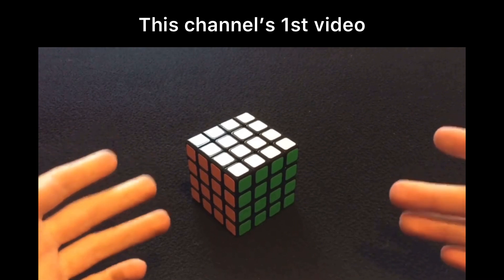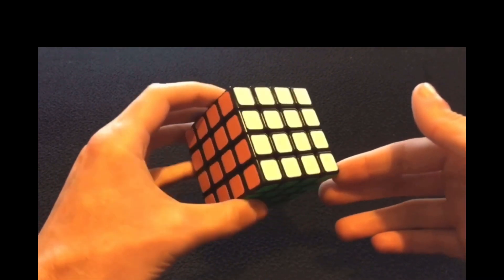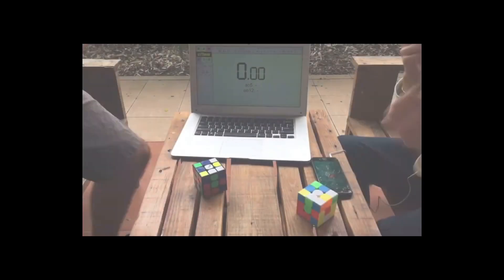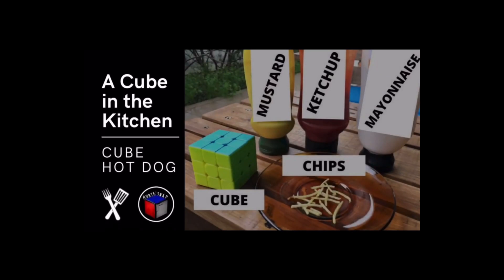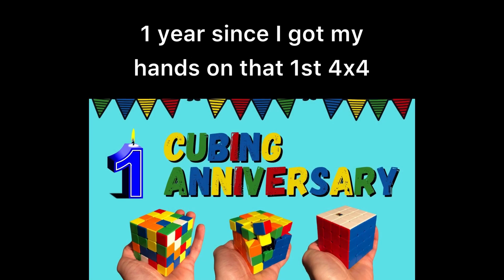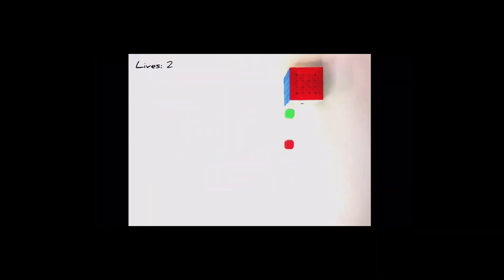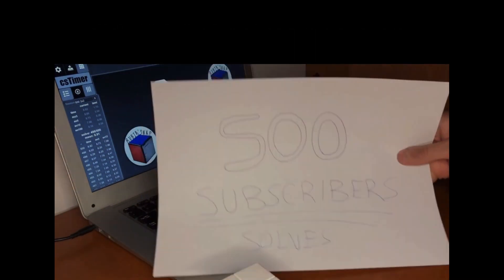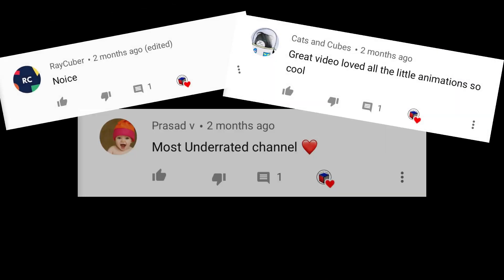1 YEAR of Rubik'Snap Channel (Review & Best Moments)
In this exact same day (13th of April) of 2020 I started this Rubik'Snap channel...
1 year later, a lot happened!

Find out the review of this channel's first year, the numbers, some analytics, my cubing story and evolution...
And some of the best moments and comments from you guys!

Thank you so much for being part of this channel and let's keep rocking it together!

Drop a 👍 if you liked this video!

💡 About the Rubik'Snap Channel 💡

I started cubing in early 2020 after getting my first ever Rubik's Cube (a 4x4 Rubik's Revenge) as a Christmas gift!
After trying to solve without much success, I searched the web on how to solve the cube and it took me a while to be able to do it...
Starting with a 4x4 before knowing how to solve a 3x3 is not that easy.
So I decided to start this YouTube channel with the purpose of making the most beginner friendly and easiest to understand tutorials to help you quickly learn how to solve your cubes.
Then I fell in love with cube patterns and started doing videos on patterns for the cubes I had, which are my most popular videos because some of them you can't find anywhere else!
Then, one year later, I finally became more focused on speedsolving and on improving my times.
So here we are now!
This is my channel full of tutorial videos, patterns, funny cubing videos, tips, solving sessions, my cubing journey, my cube collection and so much more!
I would love to have you here and to share this journey with you!

MUSIC